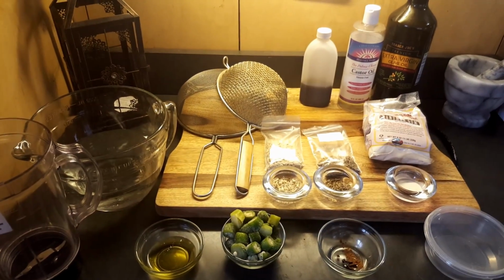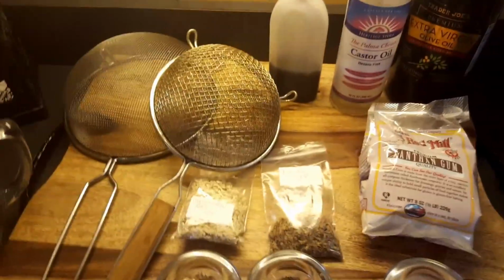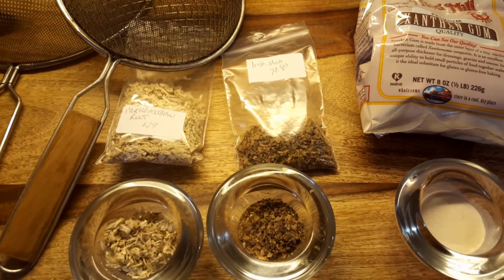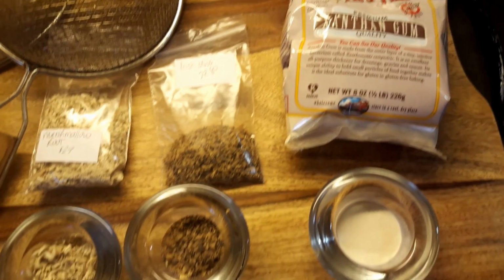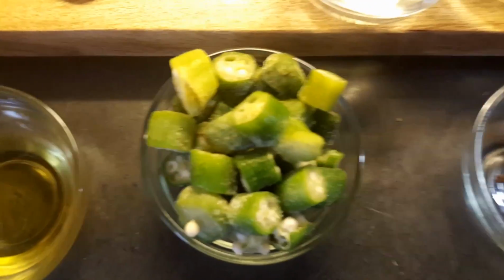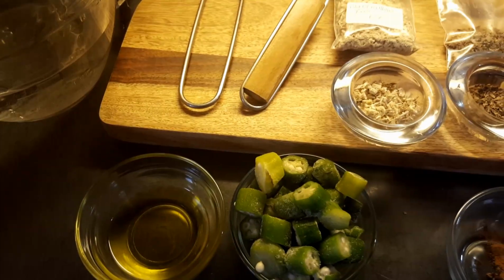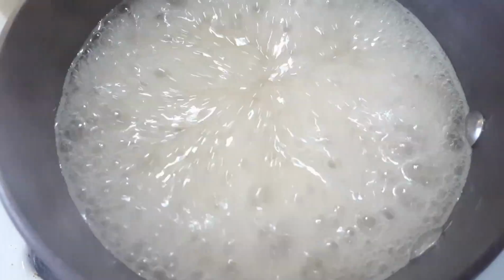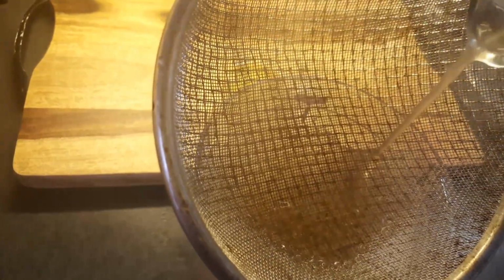DIY Okra Hair Gel with DEMO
Hey Guys!!!
Ingredient list:
1/2 c Okra
1/4 c grapeseed oil
3 tbs honey
1 tbs marshmallow root
1 tbs irish moss
1/2 tbs Xanthan Gum
boil for 20 min.  Keep in the fridge :)